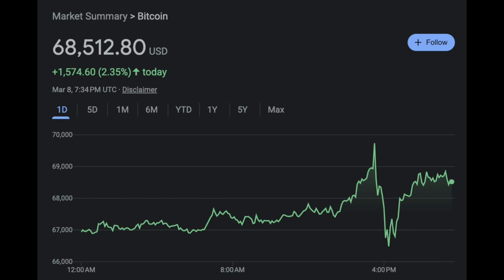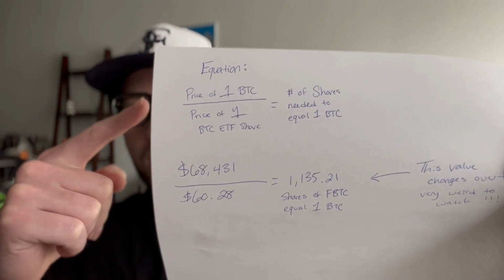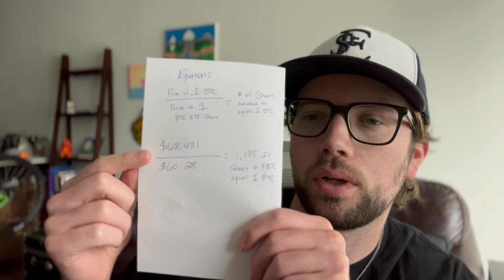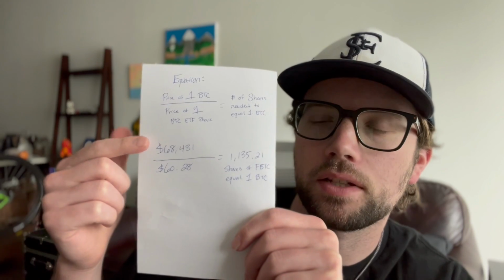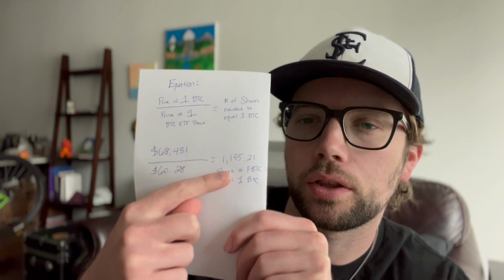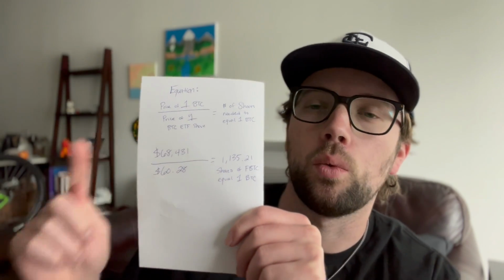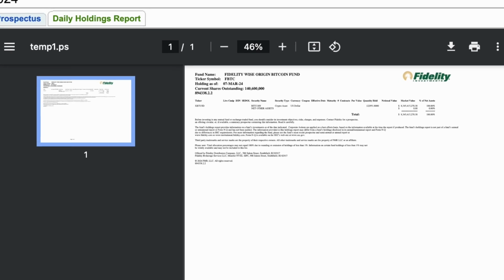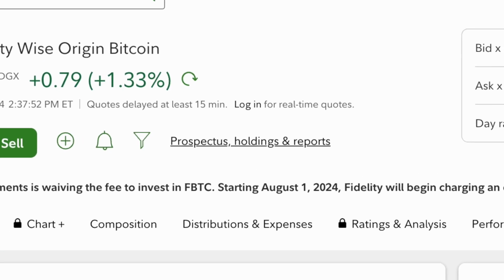How many FBTC equal 1 BTC?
I always get asked, "how many FBTC equal 1 BTC"??

It's important to know this information when investing into bitcoin etfs because you want to know how much bitcoin that translates to. Whether you invest into Fidelity's FBTC or Blackrock's IBTC, you can use this calculation to understand your investments better.

Start Mining BTC, KAS, and more with IceMiners! Link below gets you $20 credited to your mining account. IceMiners and CircleHash can get you mining in 24 hours to earn rewards

😎BEST Bitcoin T Shirt EVER!